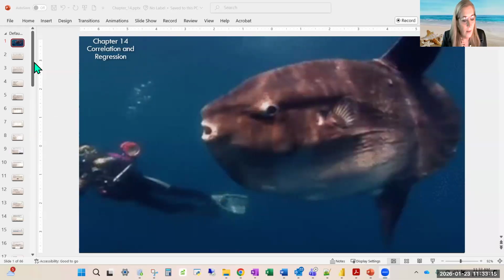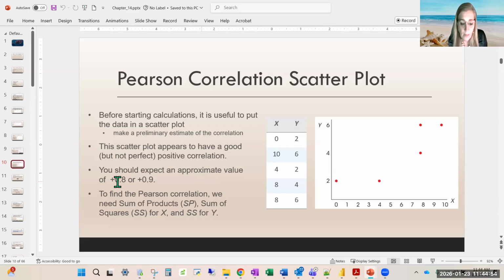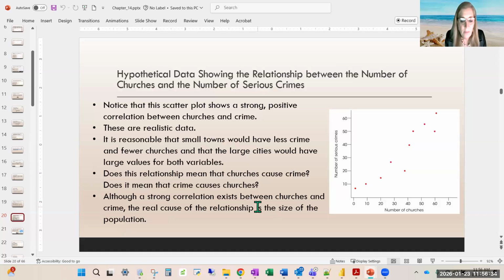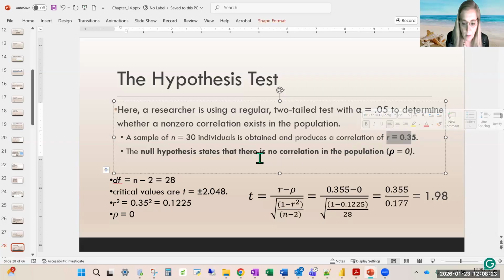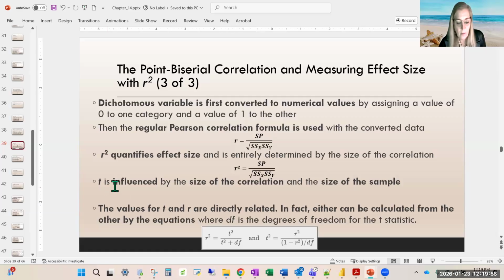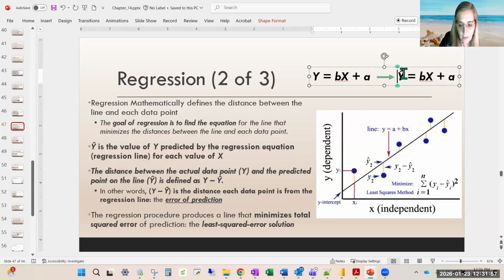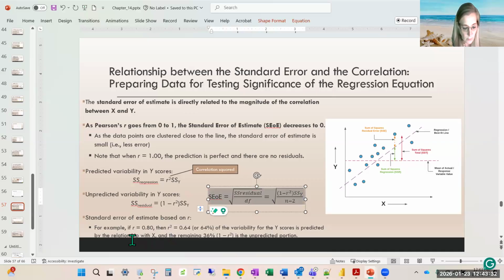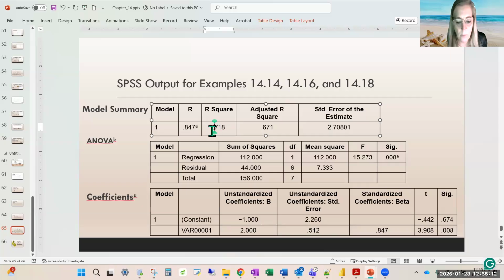Psyc 160 Online: Chapter 14: Correlation & Regression